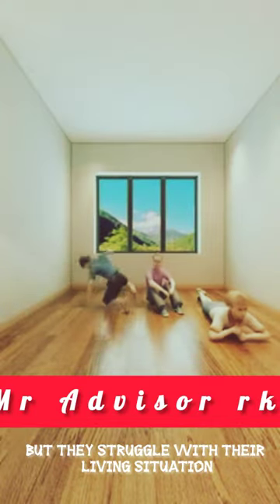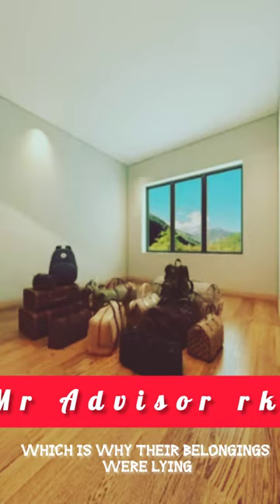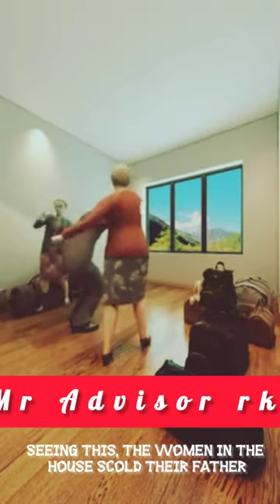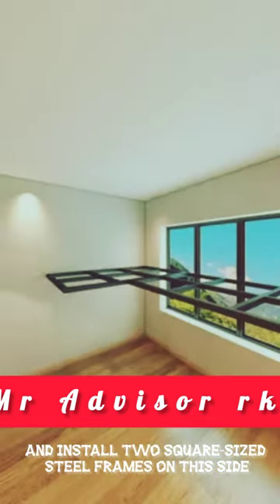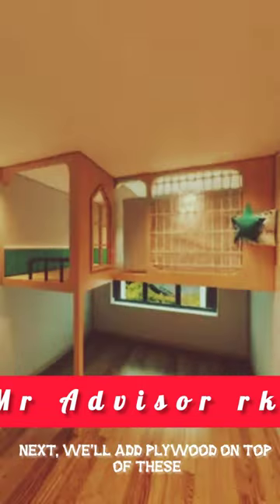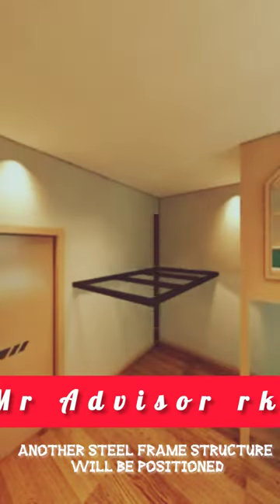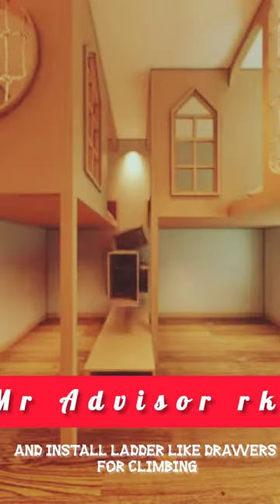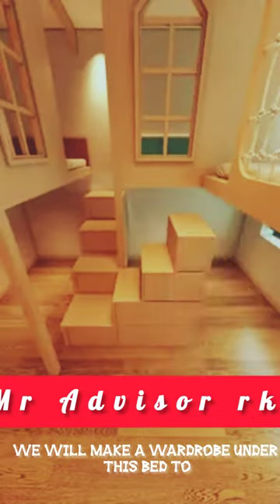Luxury Bedroom Setup For Three Children's|3d Animation